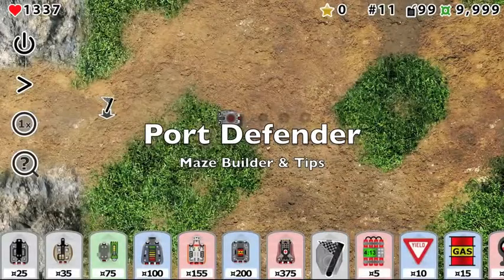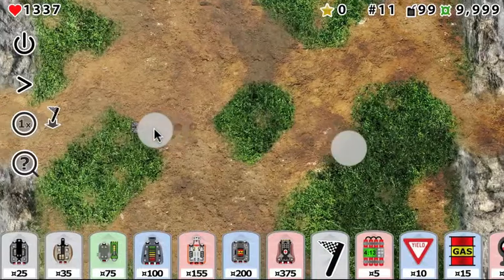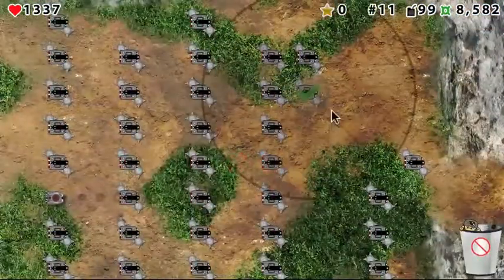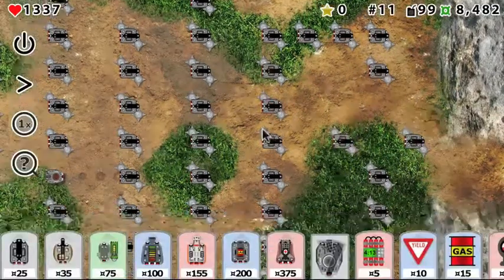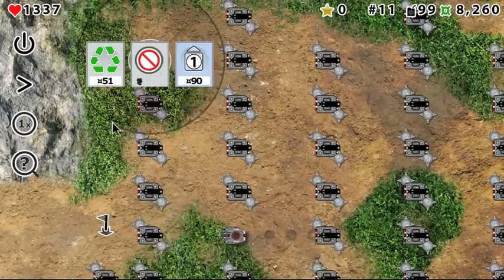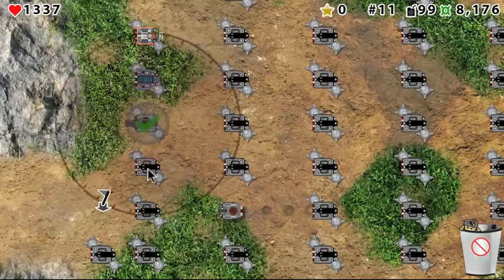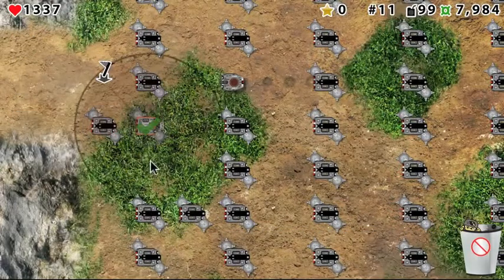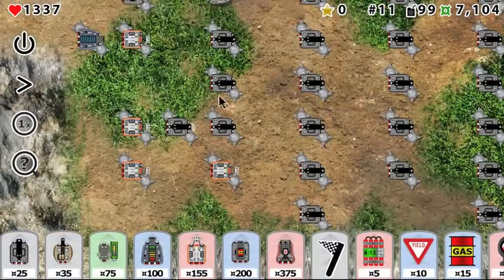Port Defender - Maze Building and Tips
See how to build a decent maze on Green Field and general tips on how to improve your game.